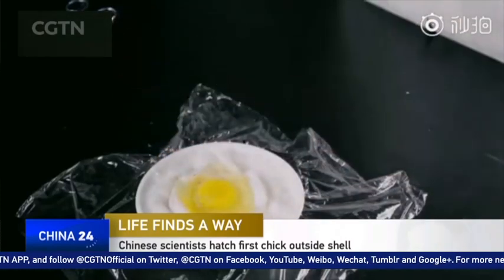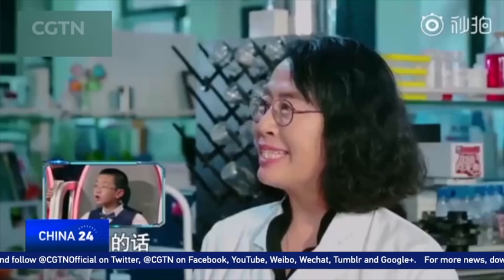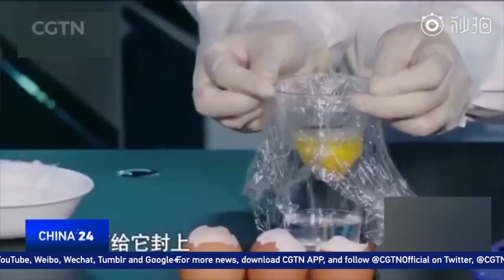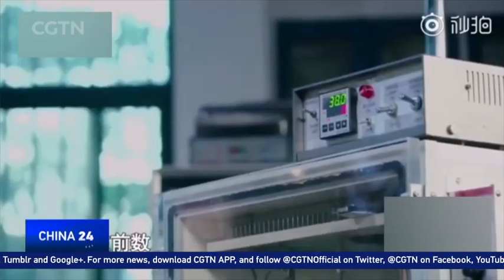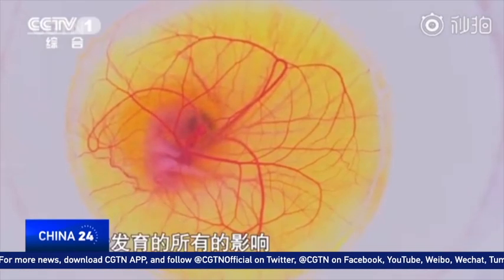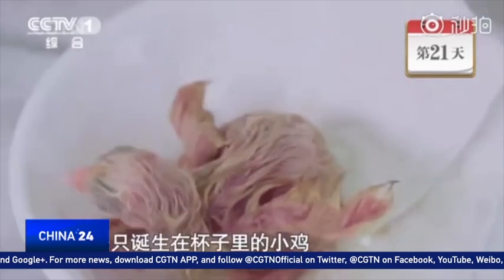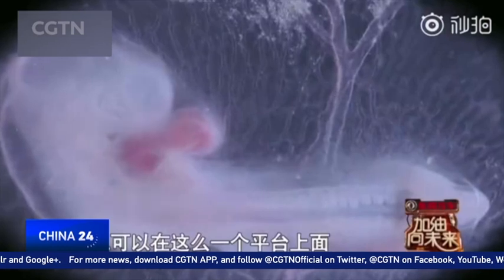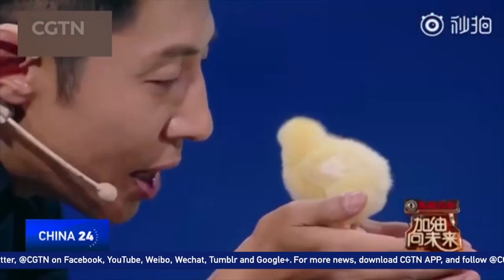Chinese scientists hatch first chick outside shell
Chinese scientists have successfully hatched the country's first chick outside a shell. While Japanese students have pulled off this same feat before, scientists in China are taking this opportunity to learn more about the creative process of life, and everything that could affect it.